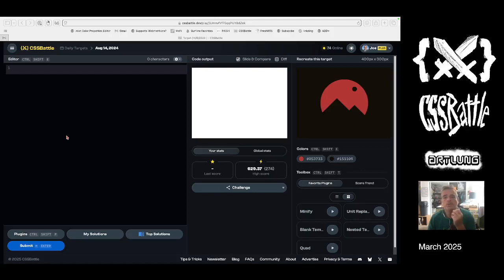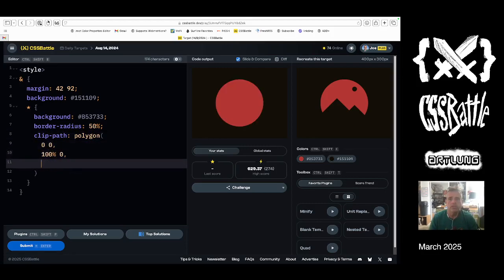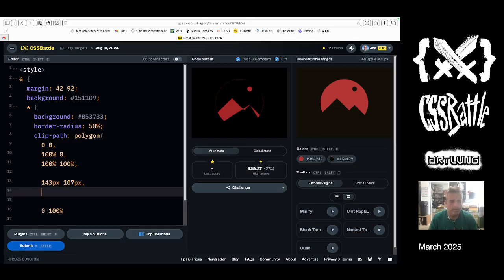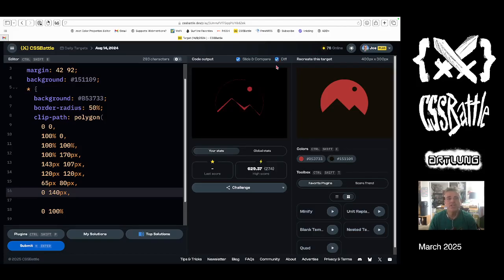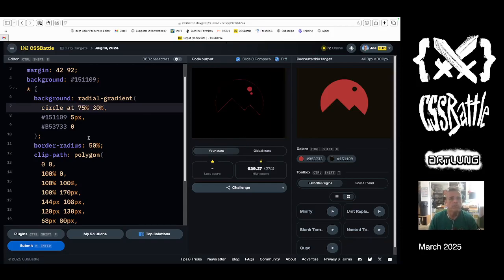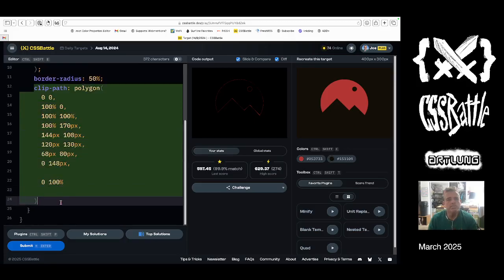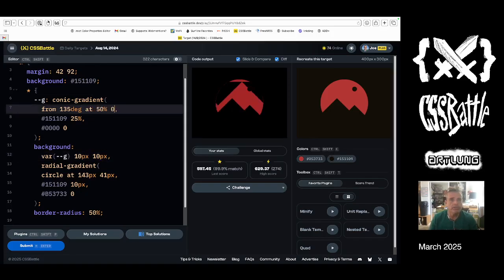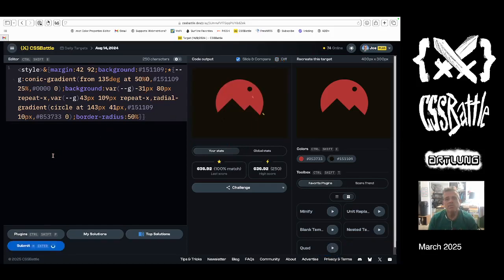CSSBattle for AUGUST 14 (2024) (RETRO-DAILY CHALLENGE)